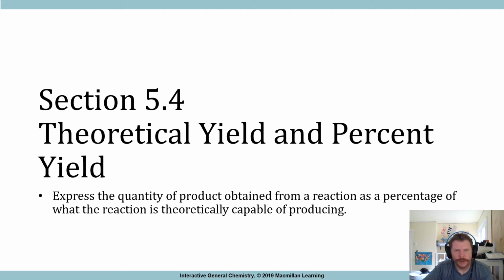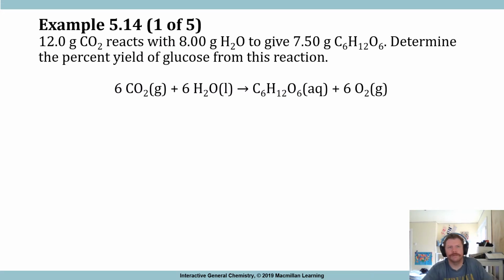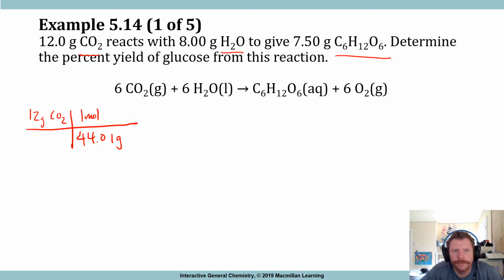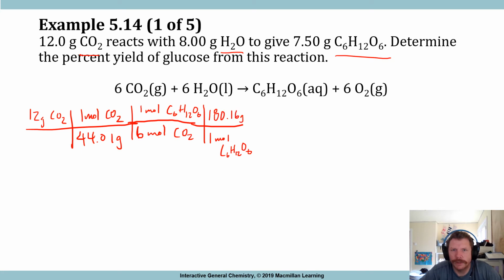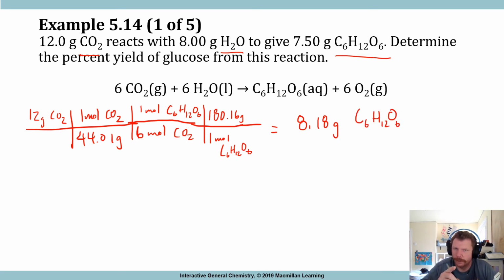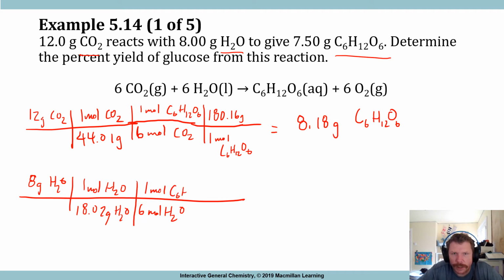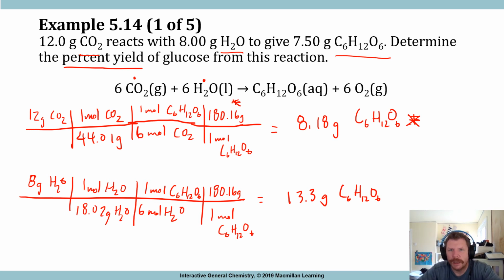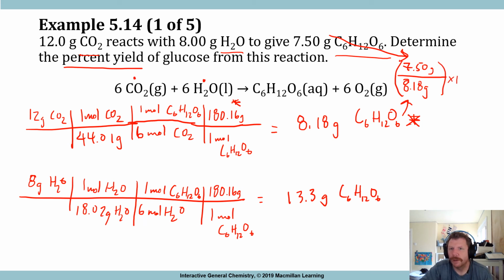Chapter 5 pt4 - CHEM 1341